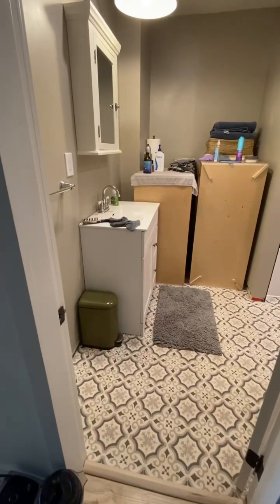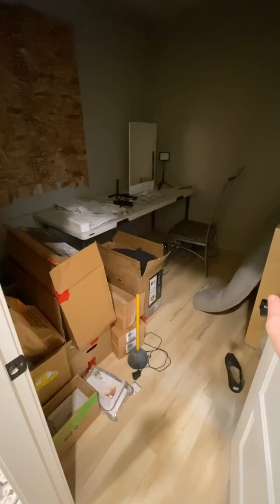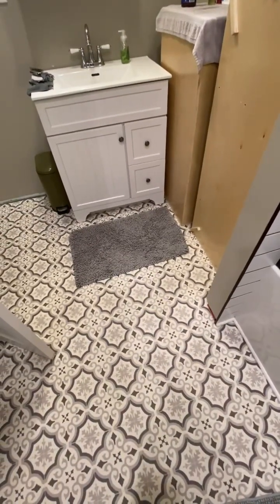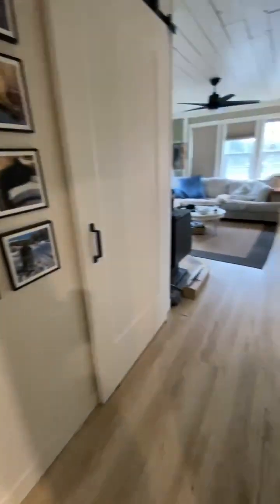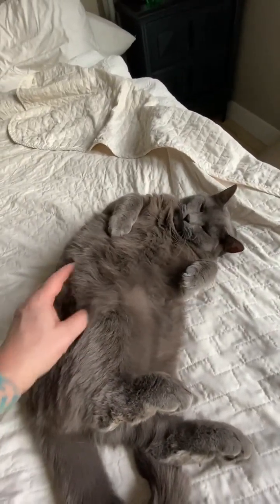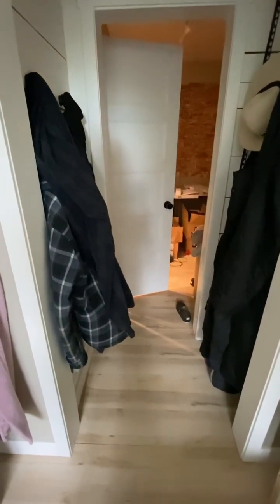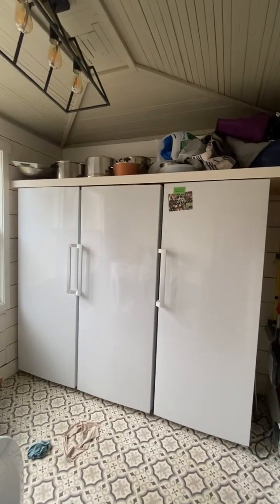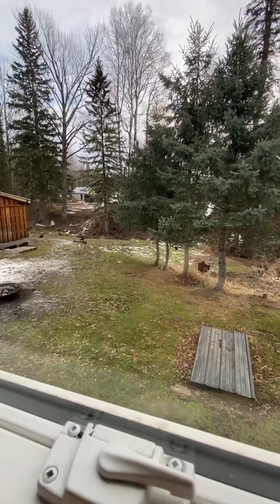It’s time to get this renovation behind us! ✅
Looking forward to get the house renovations finished up and get busy on farm plans for 2024!